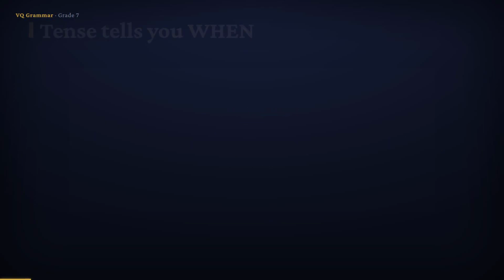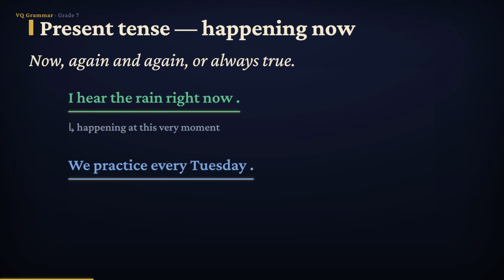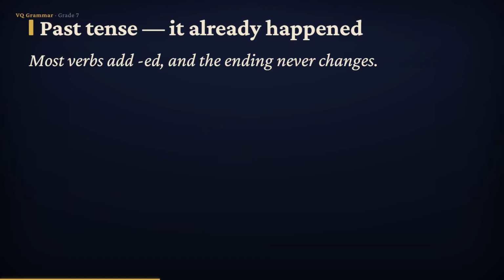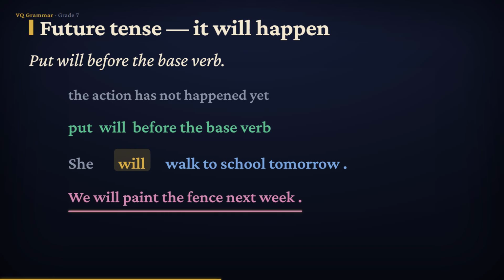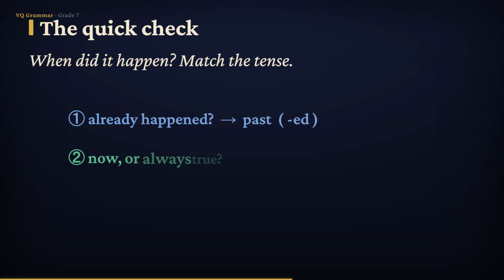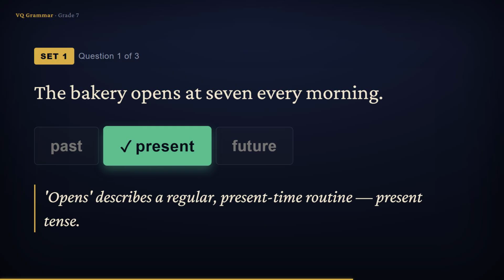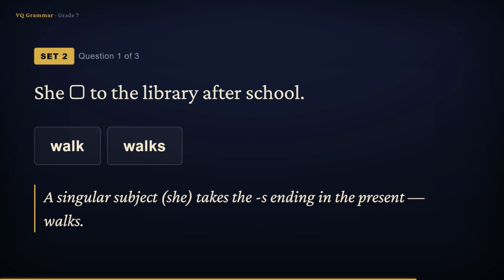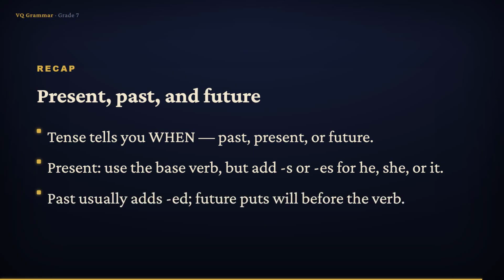Grammar Grade 7 | Unit 3, Lesson 16 — Verb Tenses: Present, Past & Future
UNIT 3: VERBS — LESSON 16: VERB TENSES: PRESENT, PAST & FUTURE
Verbs can tell time. Tense shows when the action happens — now, already, or still to come. We walk the timeline from present to past to future and learn the small changes that mark each one.

• Present tense: now, regularly, or a general truth (and the -s/-es rule)
• Past tense: it already happened (usually add -ed)
• Future tense: it will happen (use 'will')
• One verb shown across all three tenses

Chapters
0:00 Introduction
0:27 Tense tells you WHEN
1:04 Present tense — happening now
1:43 Present: add -s for he, she, it
2:22 Past tense — it already happened
2:59 Future tense — it will happen
3:37 One verb, three tenses
4:09 The quick check
4:38 Practice Set 1
5:50 Practice Set 2
6:54 Recap